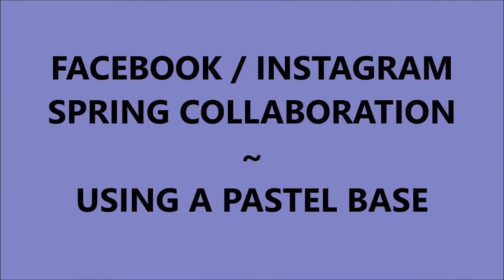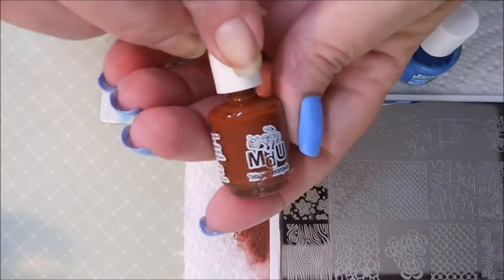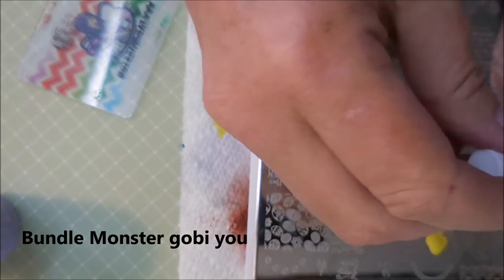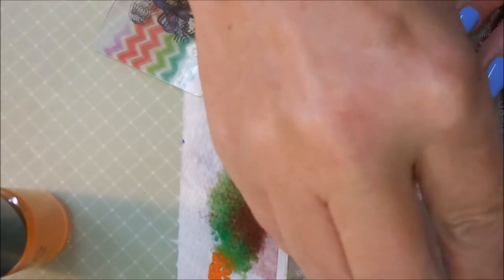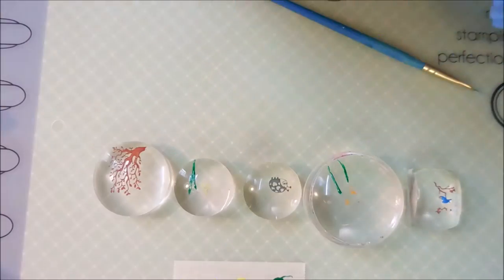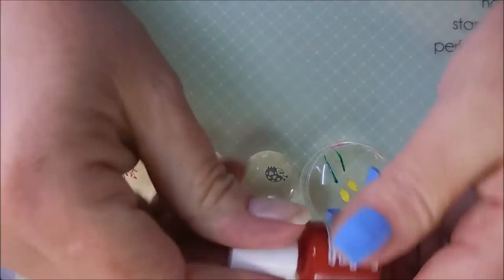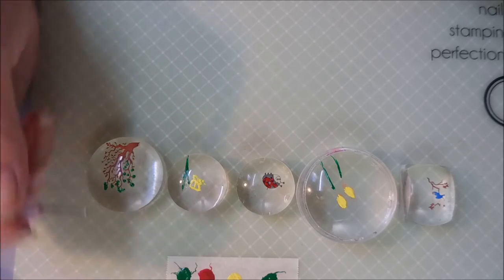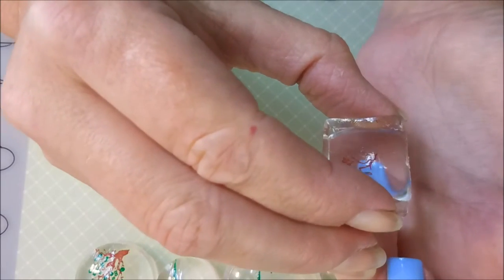Facebook Instagram Spring Collaboration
Tina

Filmed with: Nikon Coolpix S6900
Tri-Pod: LimoStudio 17" Mini Tripod AGG301
Edited with: Windows Live Movie Maker